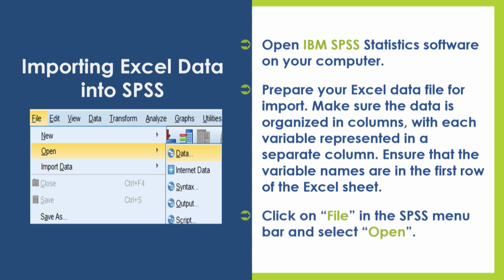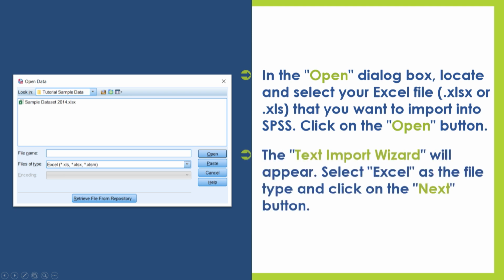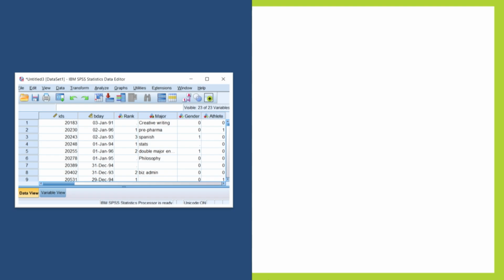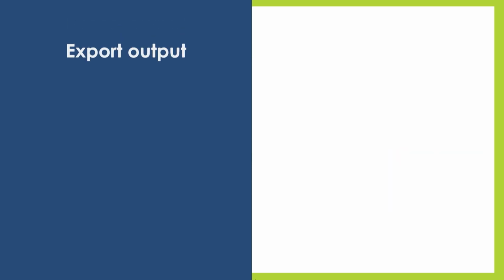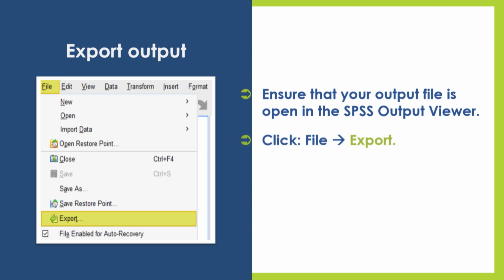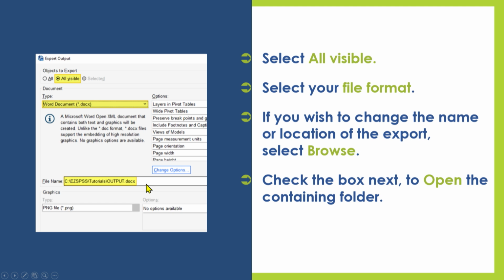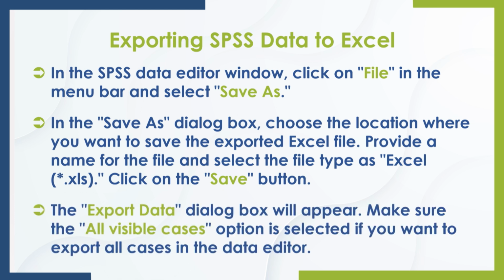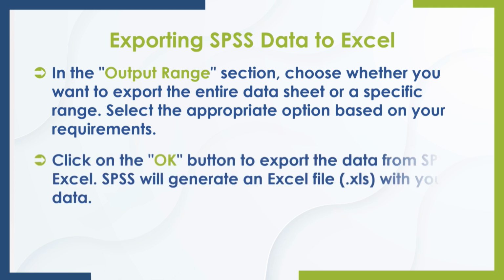SMPR2 W14 Lesson 47 Part 3 Procedure to Import and Export Excel Data into SPSS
SMPR2 W14 Lesson 47 Exporting Excel To SPSS Part 3 Procedure to Import and Export Excel Data into SPSS